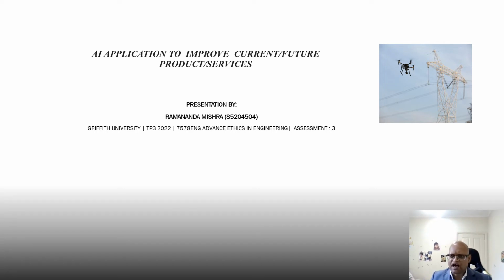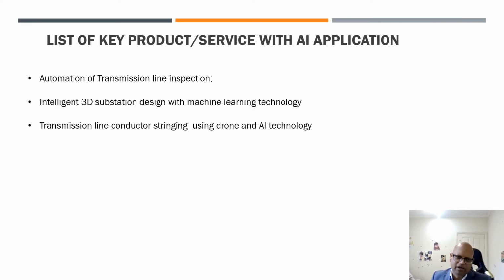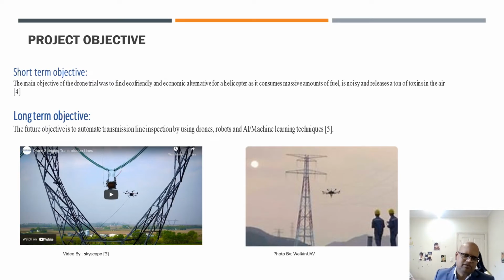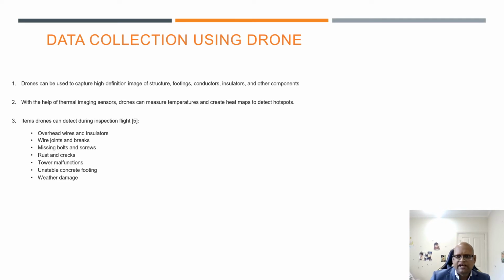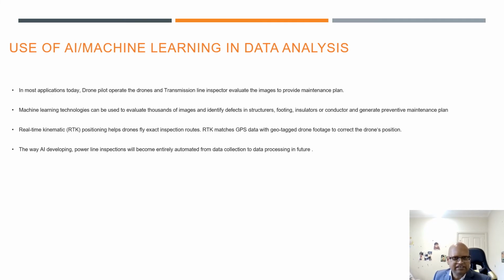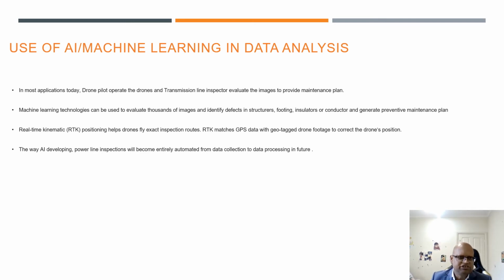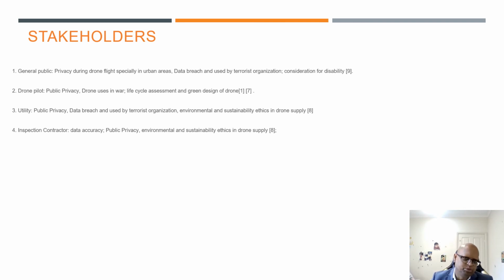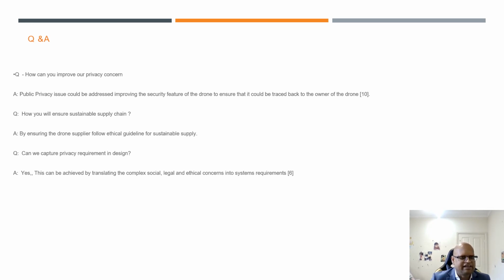Assessment #3 presentation final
Transmission line inspection automation, use of AI in  transmission lines,  Advanced Eng assignment #3